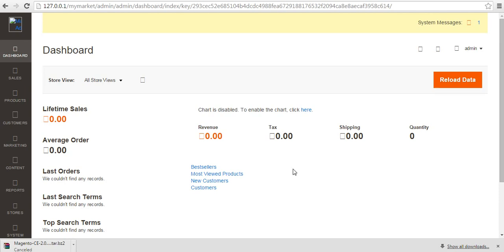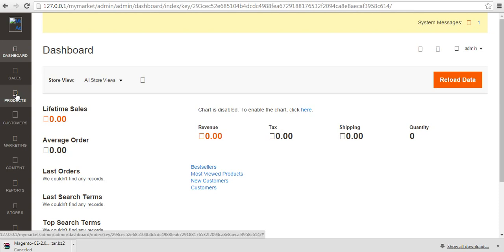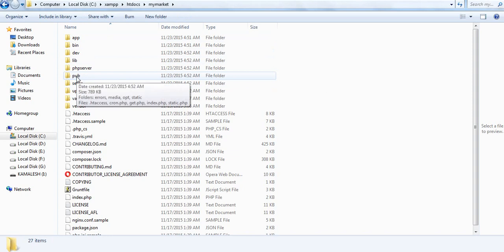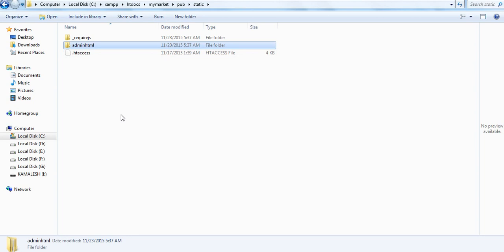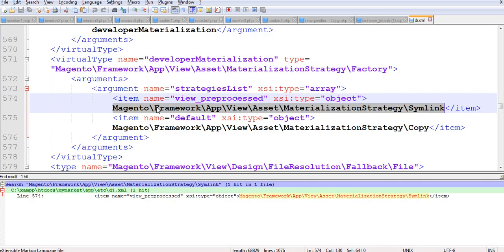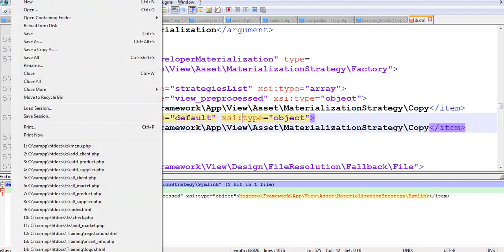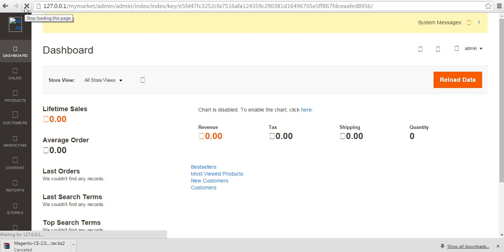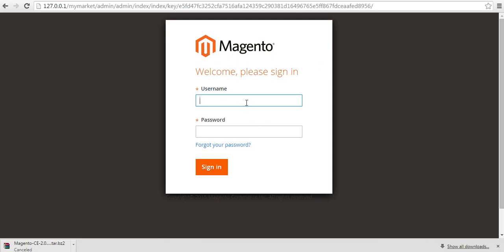Magento 2 - Fix Dashboard Broken Link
In this tutorial you will learn how to fix broken link for Magento 2, Once, you installed successfully magneto 2,you find strange situation that  you are not able to click on any link means link are broken. To solve this you need to delete some default file and you need to do some changes.